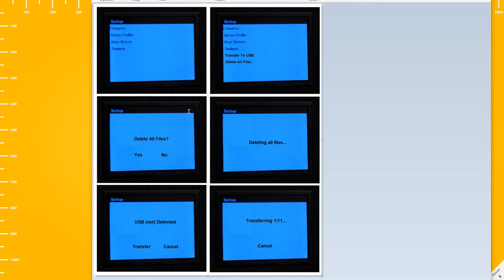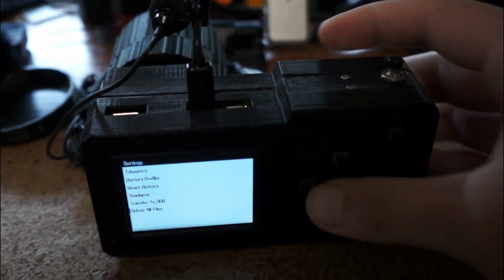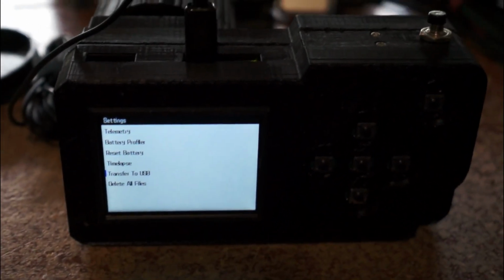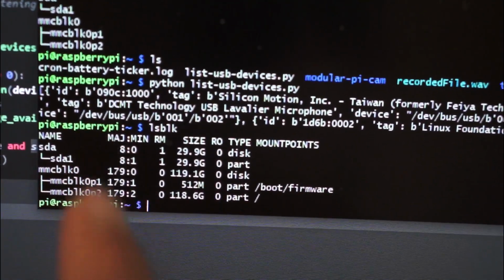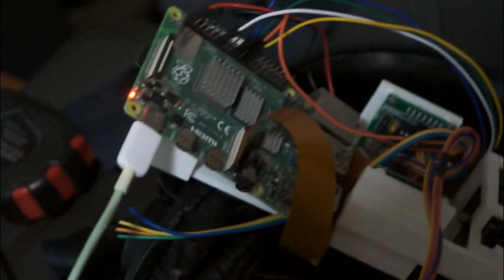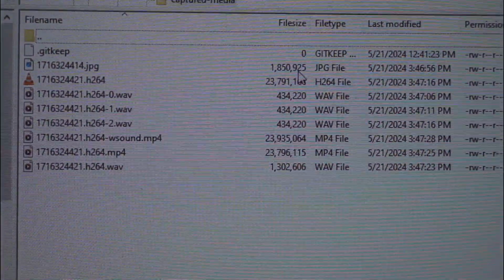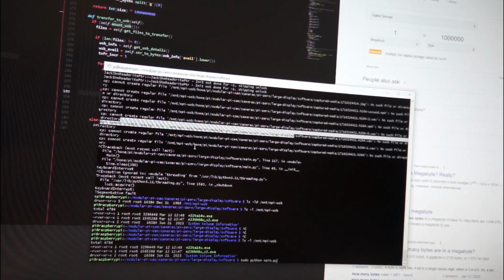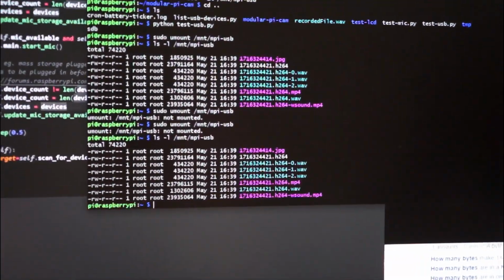USB mass storage transfer and delete all files - modular pi cam (python)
I got this all to work but it's brittle

See the PRs for the changes